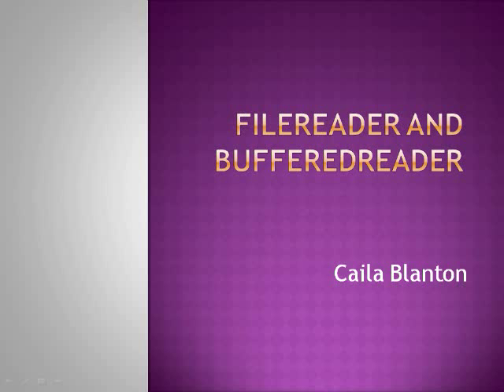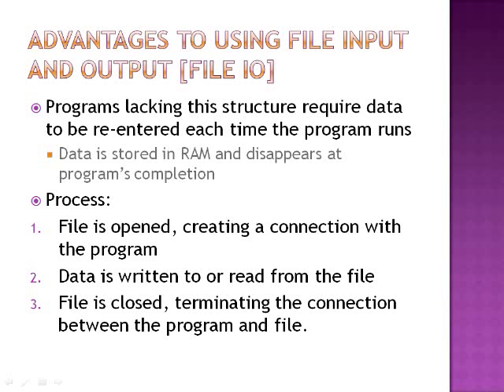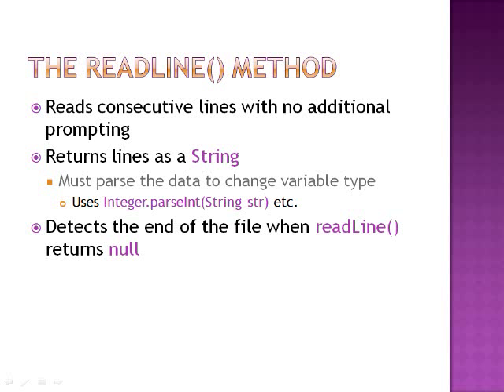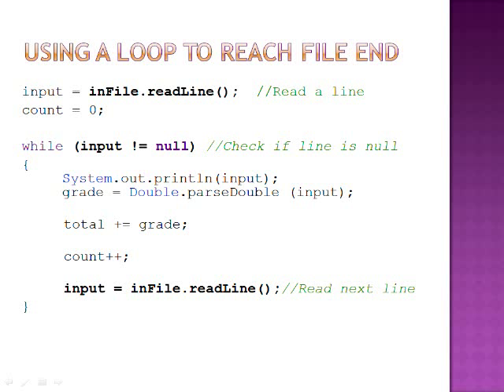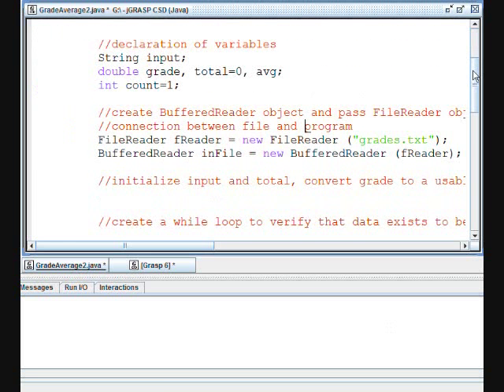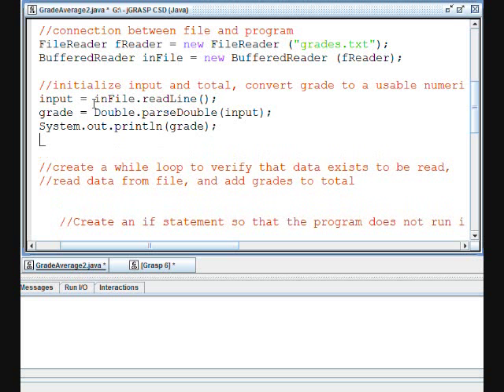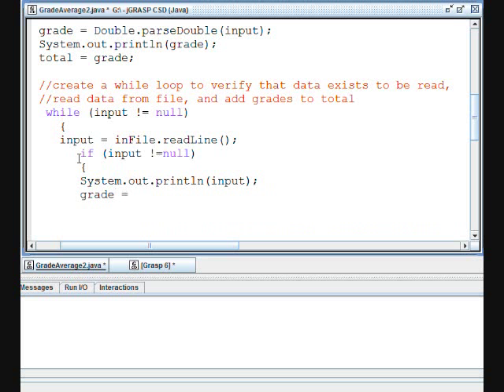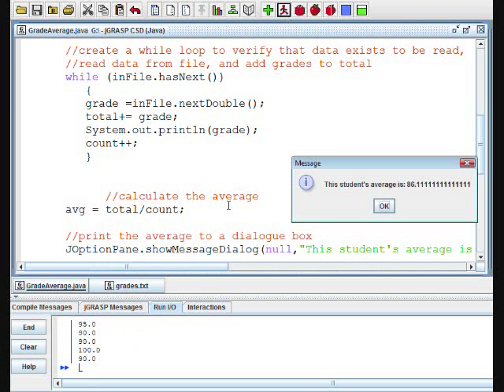4-10 File I/O using BufferedReader - Blanton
Caila Blanton